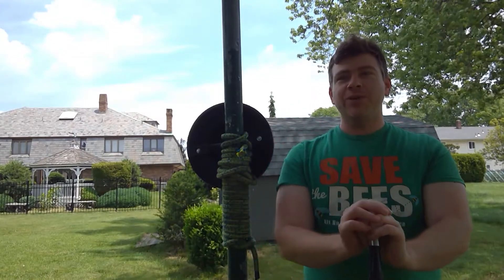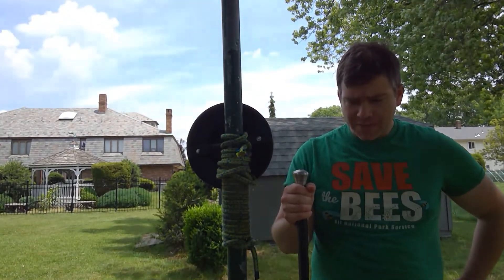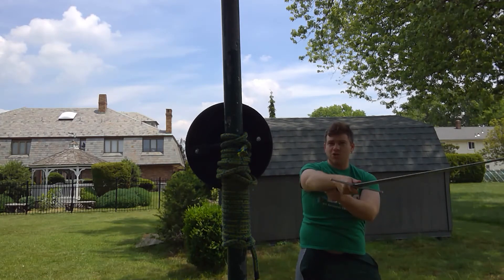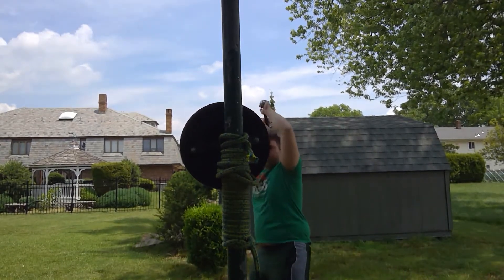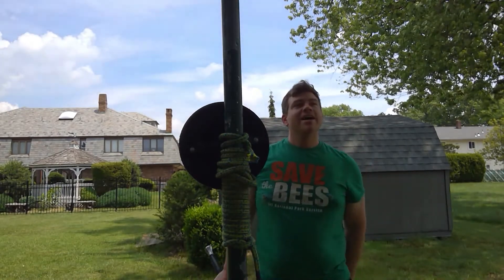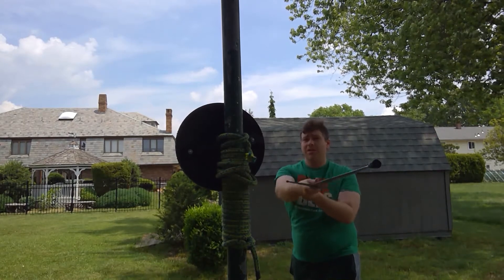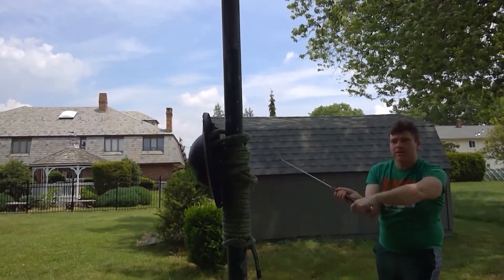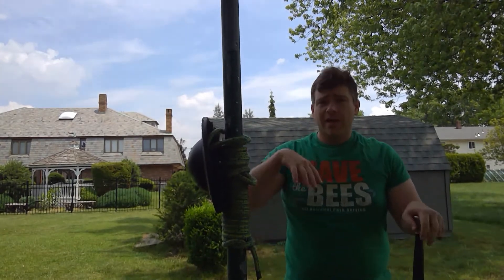Subscriber Question: Roverso Mezzano from Posta di Donna Altera